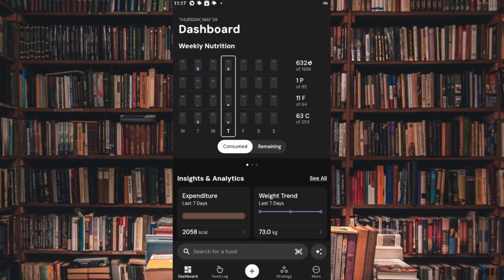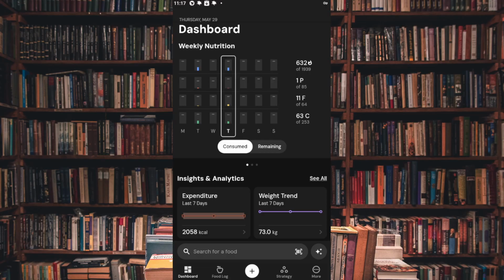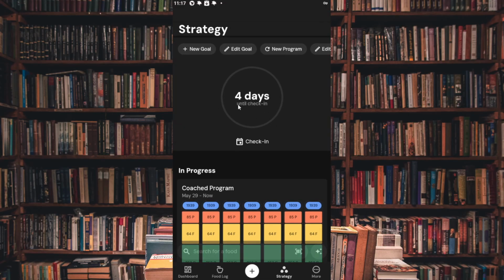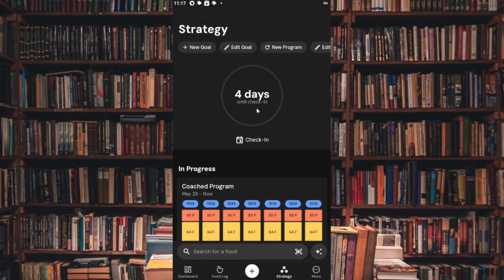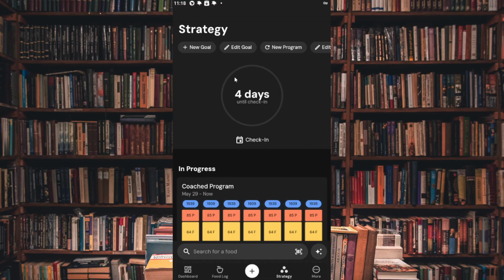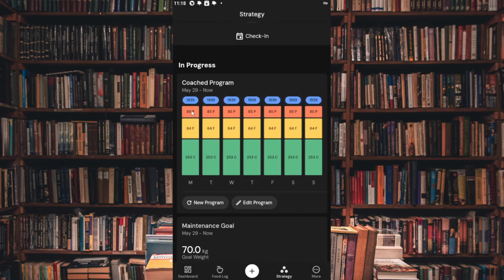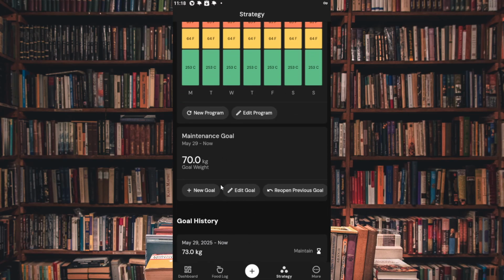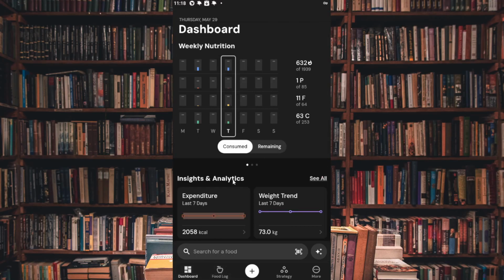How To View Weekly Check-In History in MacroFactor Tutorial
Today we talk about view weekly check-in history in macrofactor,how to lose weight,counting calories to lose weight,macrofactor,macrofactor tutorial,macrofactor app